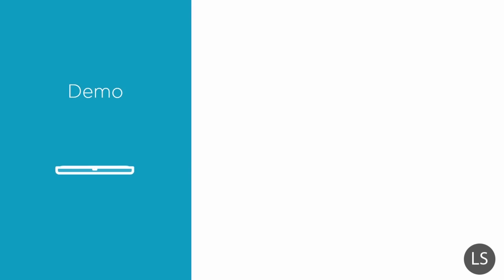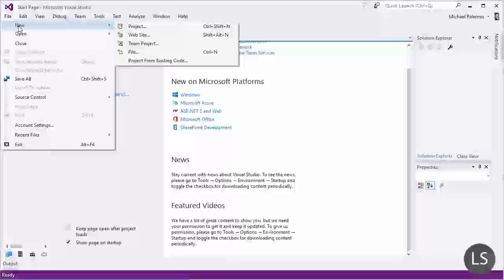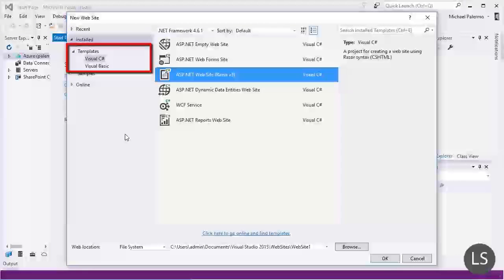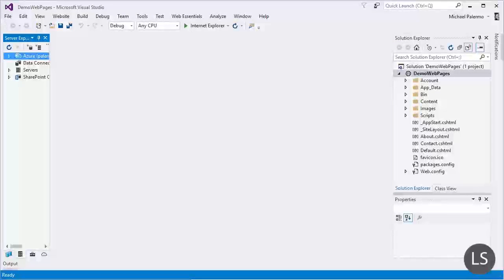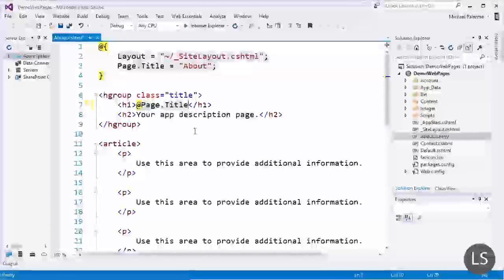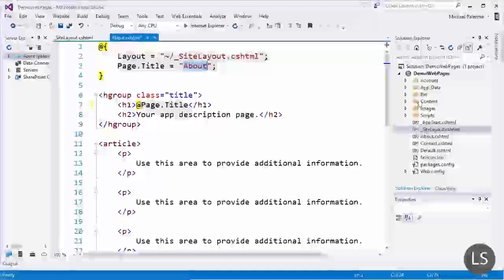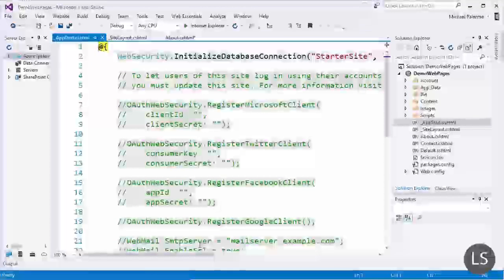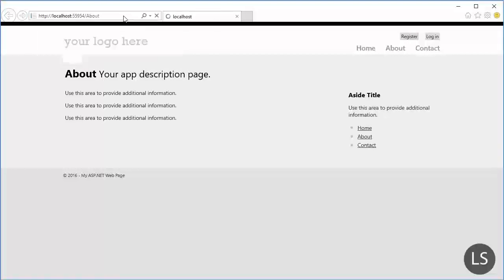MVC tutorials Part1- 17Create a Web Site2